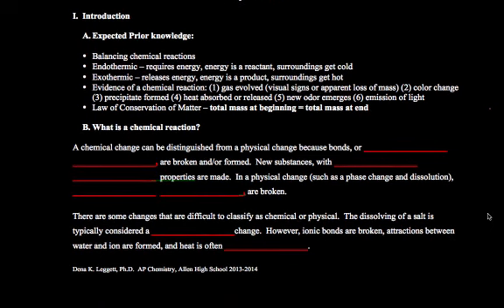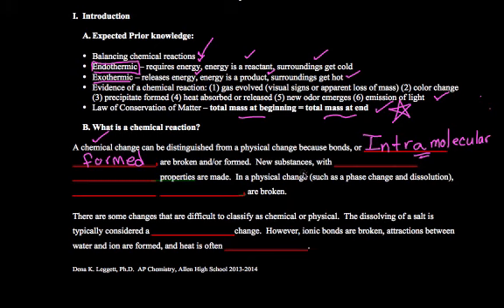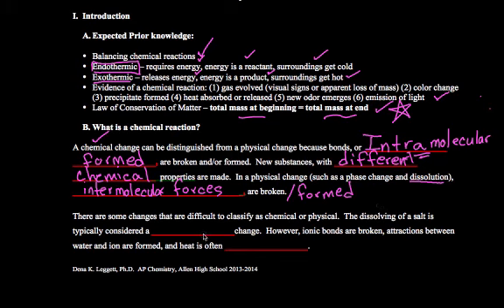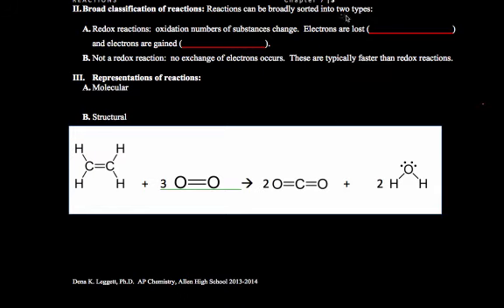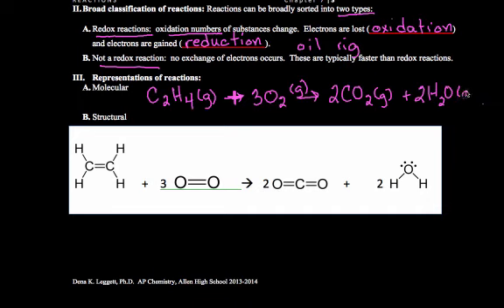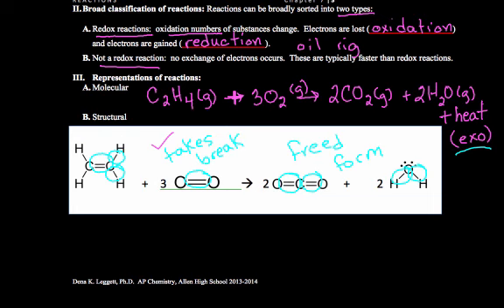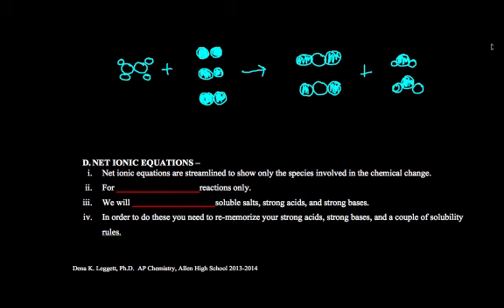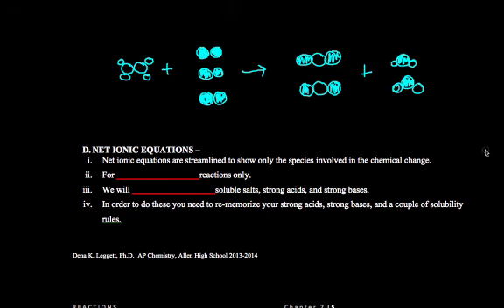LEGGETT APIB REACTIONS INTRO 1